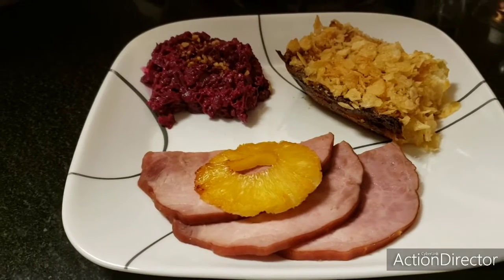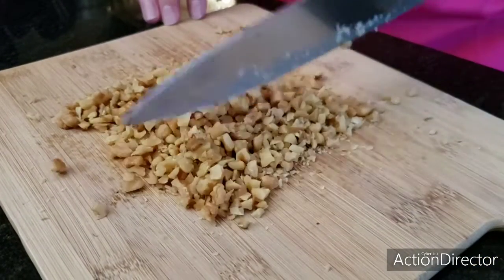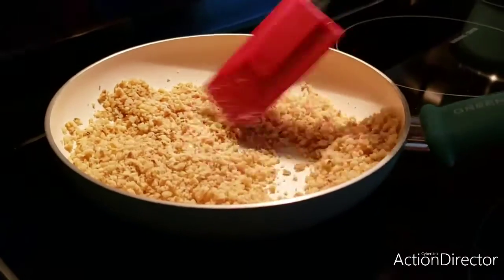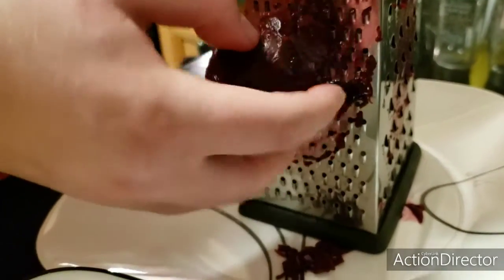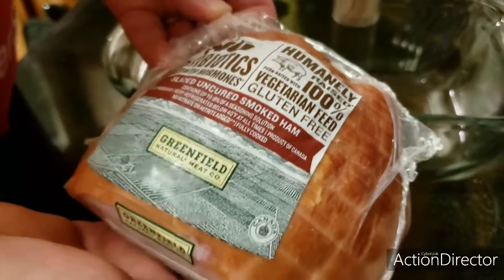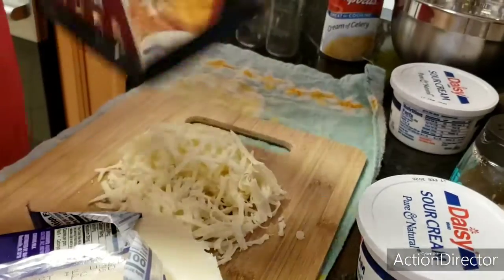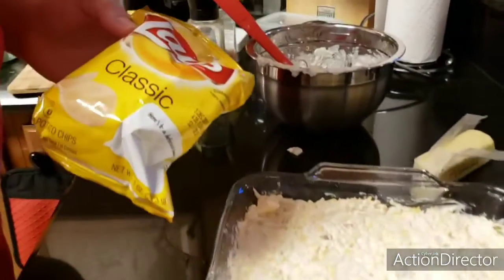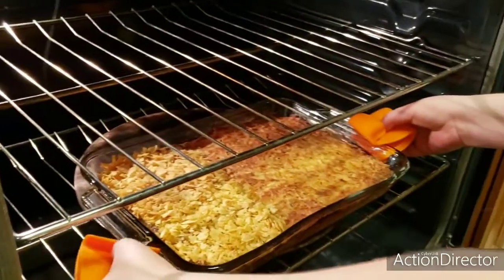Easy dinner for 2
Thanksgiving 2019